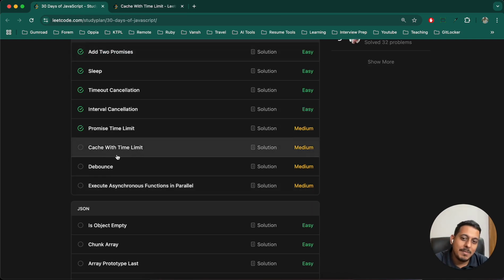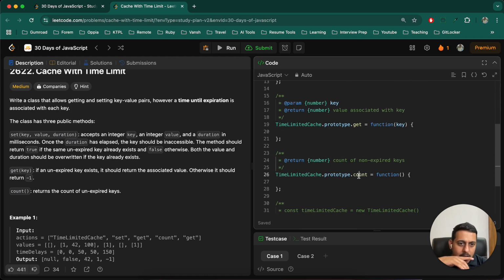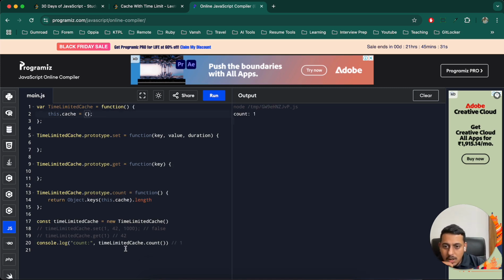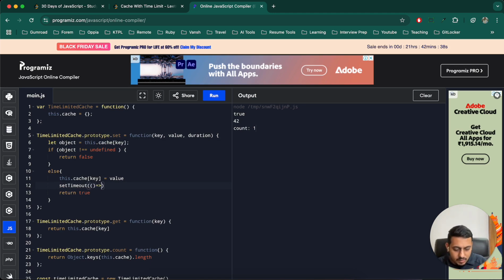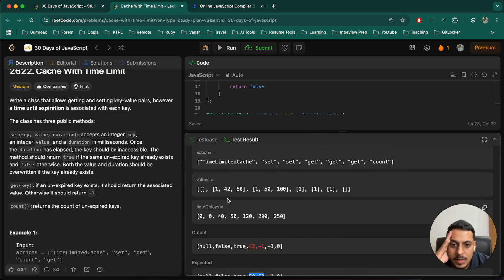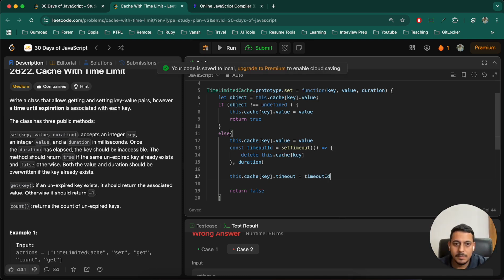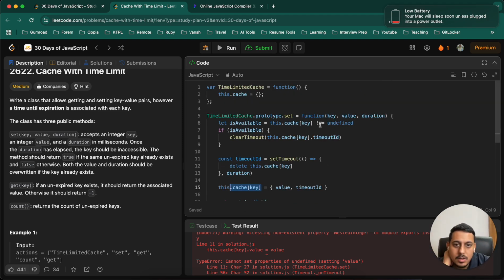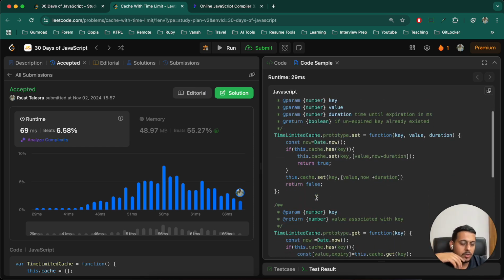Leetcode 2622 Cache Time Limit 🚀 Day 17 👨‍💻 30Days of JavaScript Challenge LeetCode